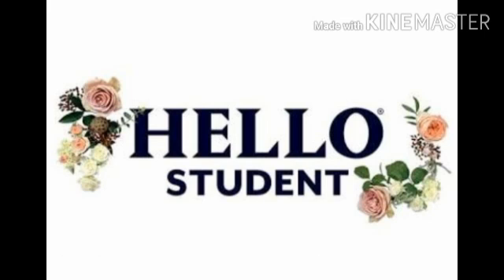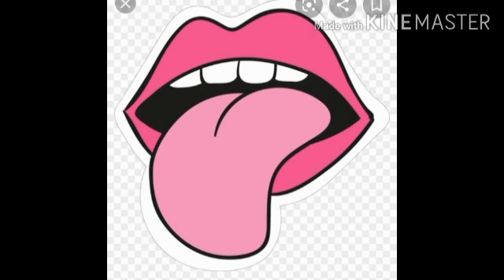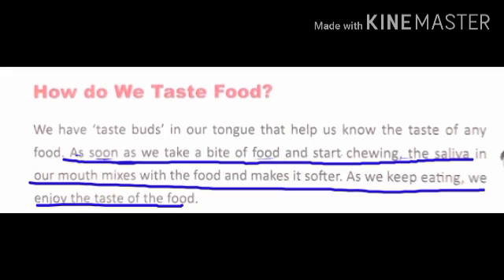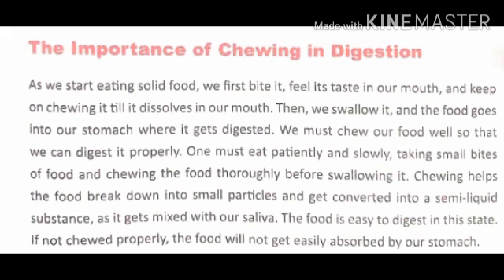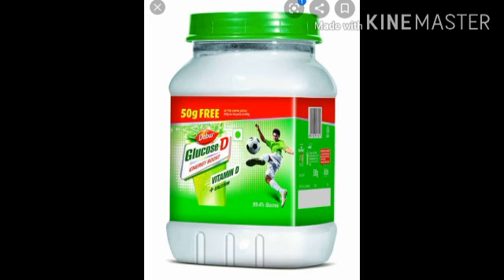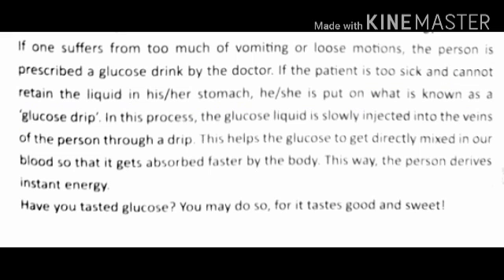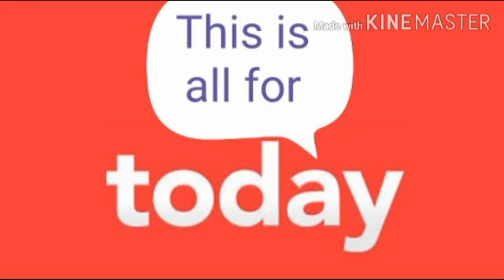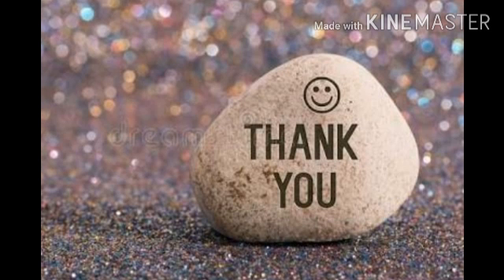MLZS JHANSI CLASS 5 EVS Chapter 16 How we taste and Digest Lecture 1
MLZS JHANSI CLASS 5 EVS Chapter 16 How we taste and Digest Lecture 1 By Nabila Mam